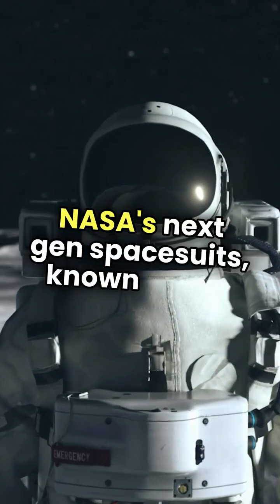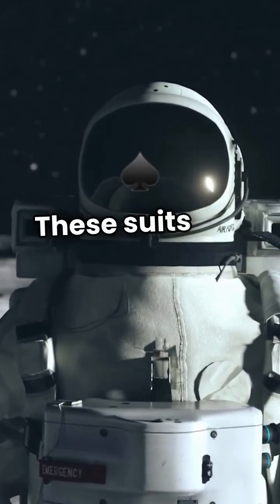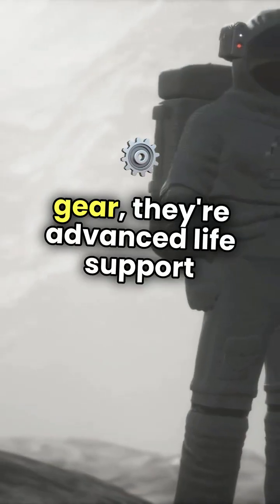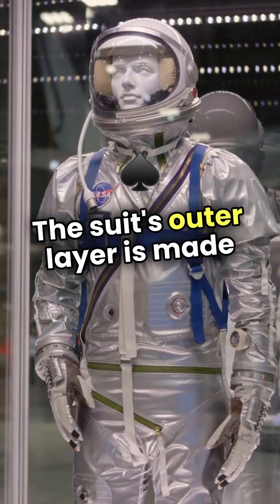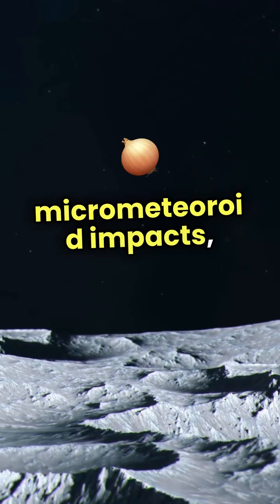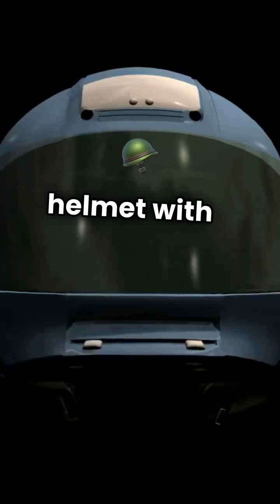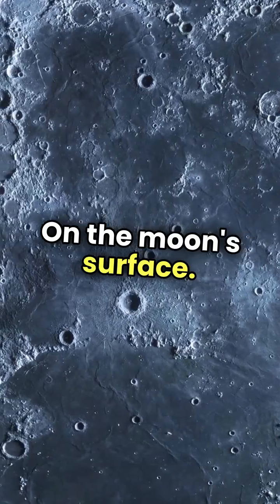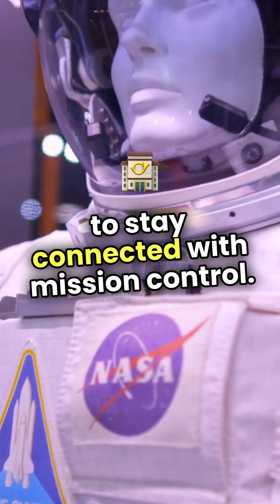NASA’s New Space Suits Are Insane! 👨‍🚀🧑‍🚀✨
NASA just revealed their next-generation space suits, and they’re nothing like the old ones! 🤯
In this quick video, we take a look at how these futuristic suits are built for Moon missions, Mars exploration, and beyond.

🔧 What’s inside:

Major upgrades in mobility, tech, and safety

How astronauts will move better and stay protected

Cool new features (touchscreen-compatible gloves? Yes please!)

These suits are not just cool—they’re a critical step toward the future of space exploration.

👍 LIKE if you’d try one of these on
💬 COMMENT: Would you wear this in space or at Comic-Con?